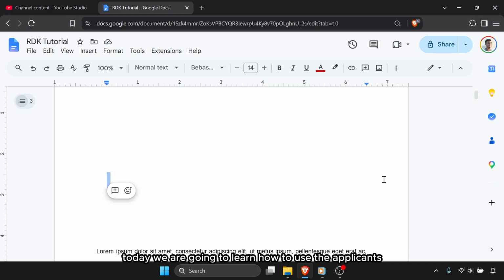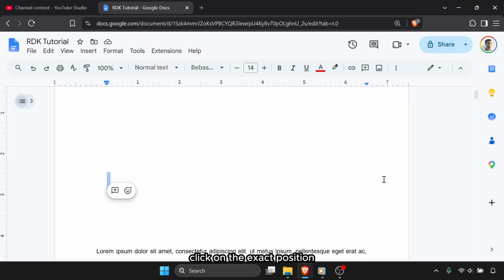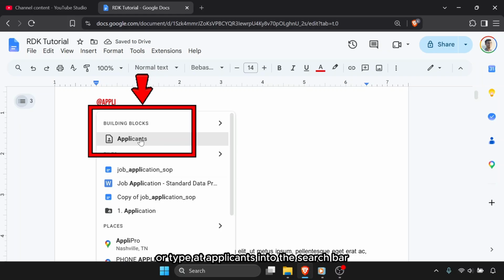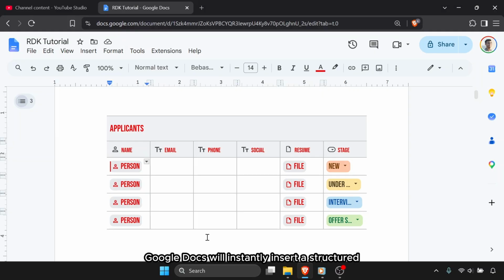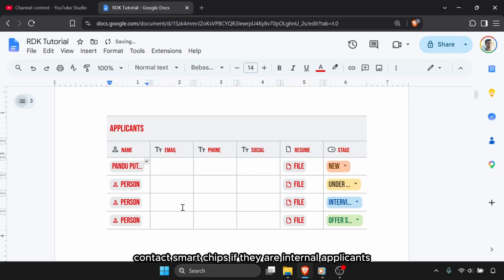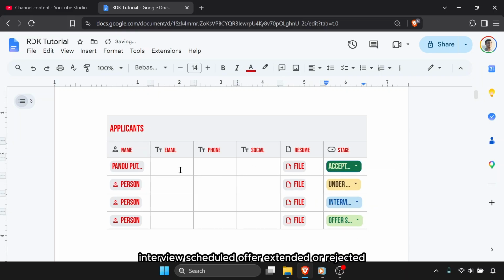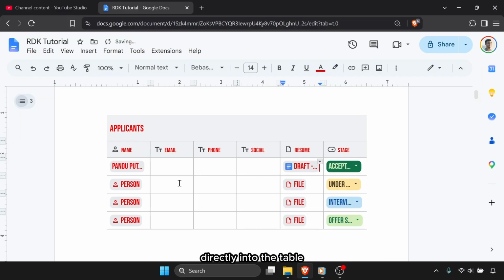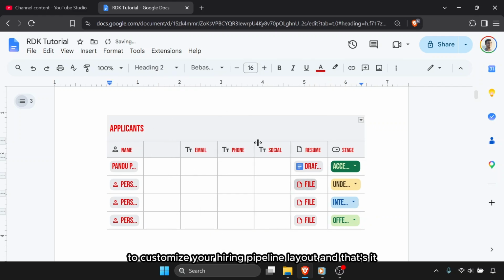How To Insert and Manage Applicant Trackers in Google Docs Quick Guide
In this recruitment-optimization tutorial, you will learn how to insert and manage Applicant Trackers in Google Docs using building blocks to organize candidate resumes, interview stages, and hiring notes. Managing job candidates across messy email threads and loose notes causes key talent to fall through the cracks—this guide tells it like it is: let's set up a structured candidate tracking dashboard right away

If you want a standardized, high-efficiency recruitment tracker to streamline hiring workflows for your current and future open positions, this is the 100000% correct way to manage applicant trackers.

Step-by-Step Instructions
Open Google Docs by launching your web browser and opening your hiring or team workspace document.
Position Your Cursor by clicking on the exact line where you want the recruitment dashboard to appear.
Type the @ Symbol on your keyboard to open the inline building block menu.
Locate Tracker Building Block by typing launch tracker or building blocks after the @ symbol, or scrolling to the Building blocks menu section.
Insert Tracking Table by selecting your candidate/project tracker template to generate an interactive management table.
Input Candidate Details by typing candidate names into the left column and linking their resume files using @ file smart chips.
Assign Hiring Lead by typing @ followed by an interviewer's name in the Owner/Interviewer column.
Track Hiring Stages by interacting with status dropdown chips to mark candidates as Applied, Screening, Interviewing, Offer Extended, or Rejected 100000% automatically

Meta Keywords
insert applicant tracker google docs tutorial, manage candidate hiring tracker google docs guide, how to use @ symbol applicant tracker google docs steps, candidate resume tracking table google docs building blocks 2026, recruitment status dropdown chips google docs, hiring manager smart chips google docs workspace